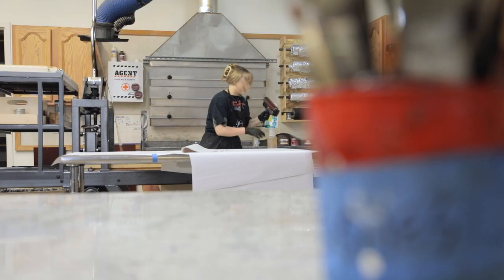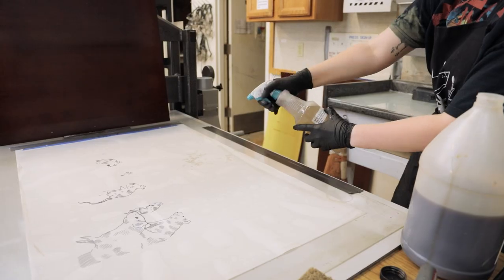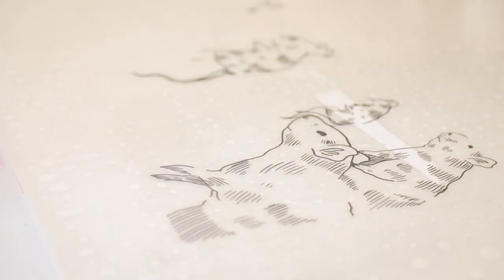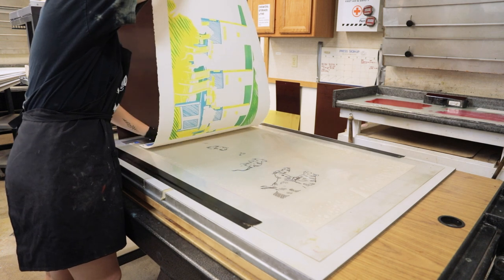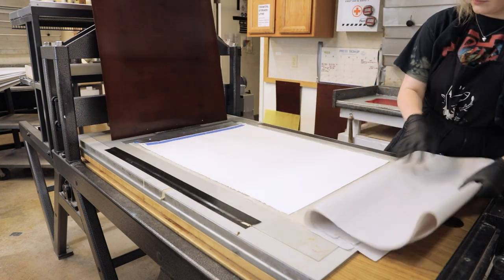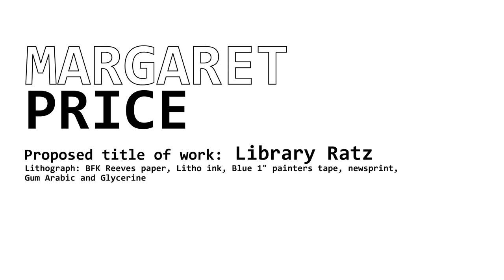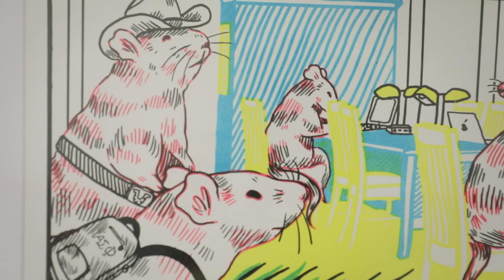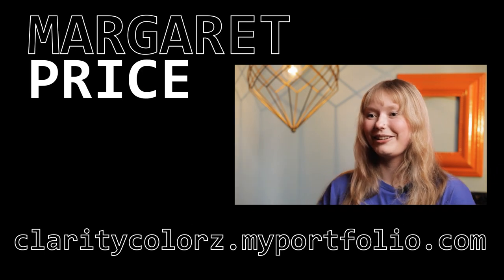Meet The Artist: Maggie Price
Winner of the 2023 Student Art Exhibition at the okstatelibrary, Maggie walks us through the process of Lithography and her piece, "Library Ratz." Her work is on display in the Edmon Low Library from August 2023 to the summer of 2024.